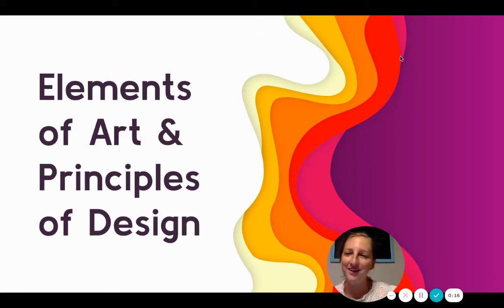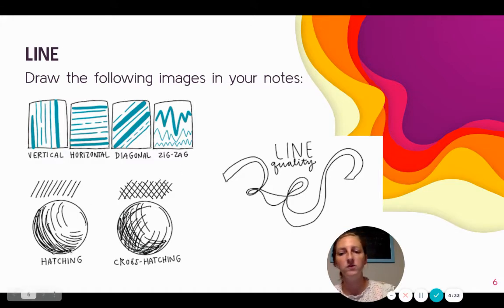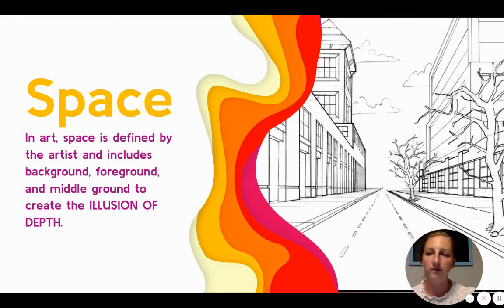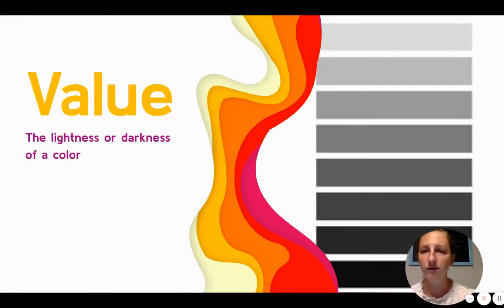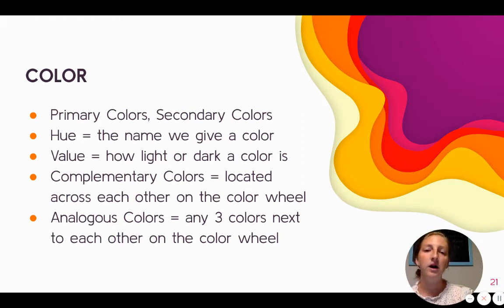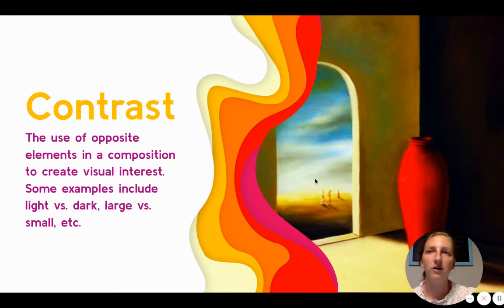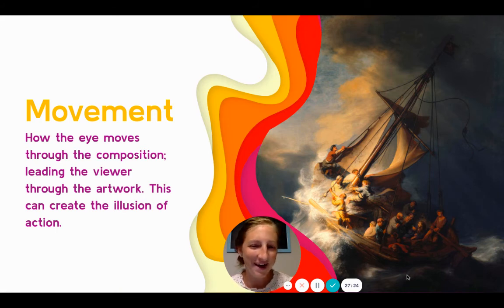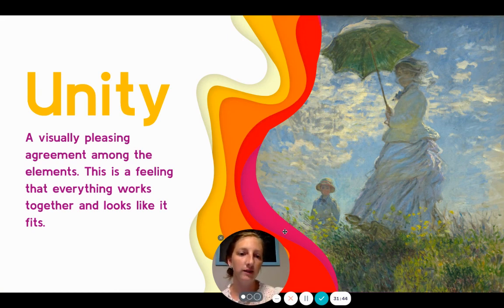Use the Elements of Art & Principles of Design to create STRONG ART PIECES!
If you want to make your artwork truly spectacular, you've got to look at your use of the Elements of Art & Principles of Design!

00:00 Elements of Art
2:23 Line
5:06 Shape
6:56 Form
9:10 Space
12:23 Texture
13:53 Value
16:27 Color
20:12 Principles of Design
20:34 Balance
22:07 Contrast
23:14 Emphasis
25:23 Movement
28:24 Pattern
29:21 Rhythm
30:54 Unity/Harmony